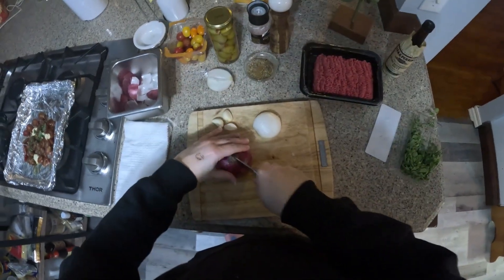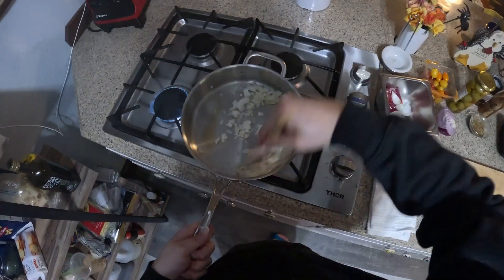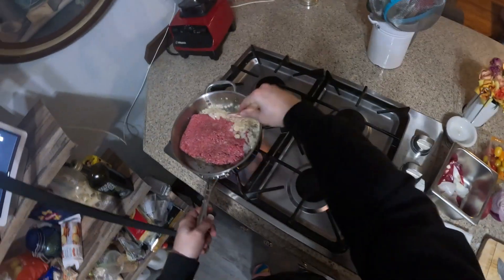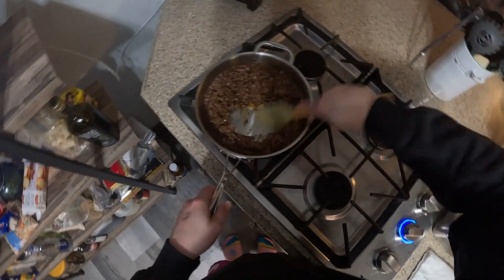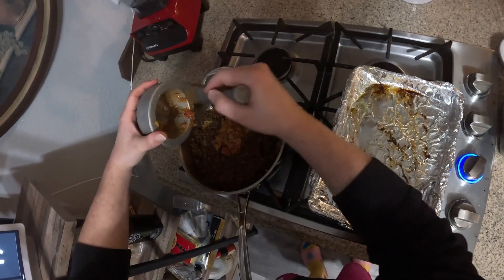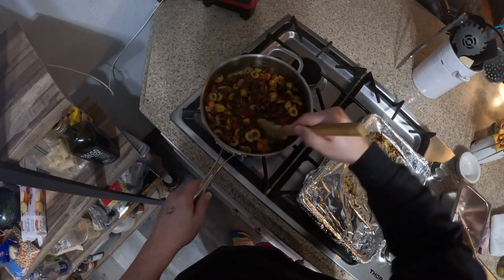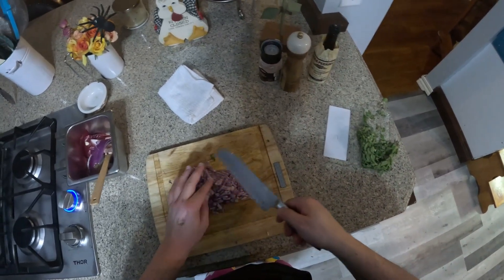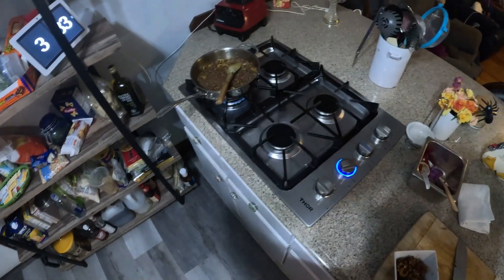Picadillo/ Lost Cuban Kitchen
Picadillo a lo cubano is a great classic to serve over rice, in an empanada or as a sandwich! If you wish to make it vegetarian just substitute the ground beef for impossible or a mix of minced portabella caps and eggplant. If you would like to see us make more vegetarian dishes  please let us know. Gracias por todo!

Ground Beef 800g
White Onion 300g
Red Onion 200g
Garlic 40g
Capers 10g
Olives 250g
Cherry Tomatoes 500g
Fresh Oregano 10g
Dry Oregano 5g
Beef stock 200g
Red Wine 100g